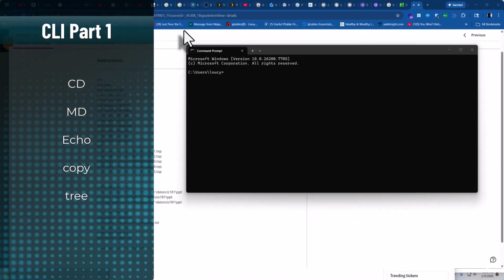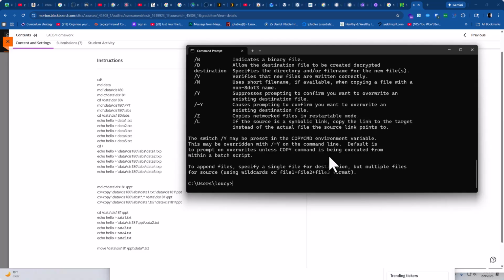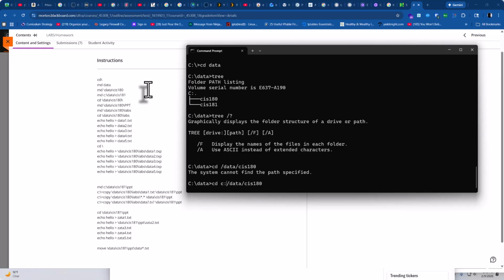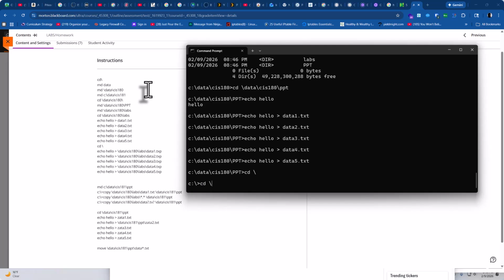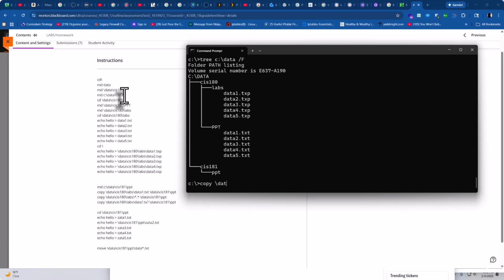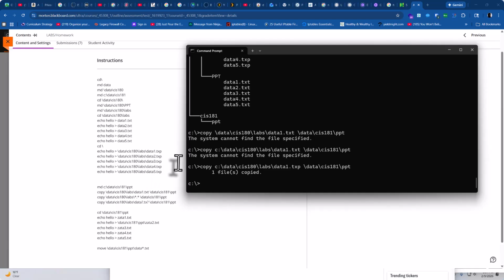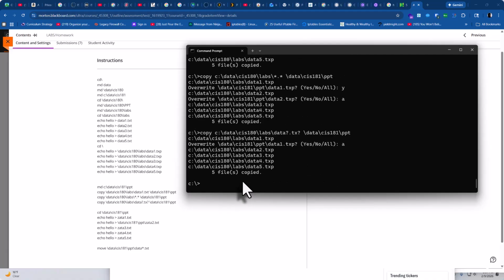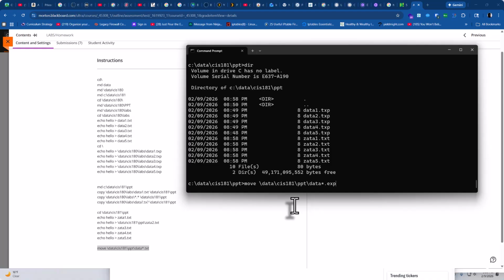CIS181 CLI Part 1